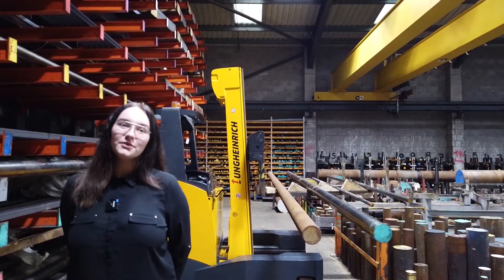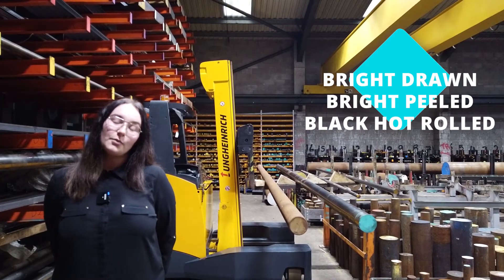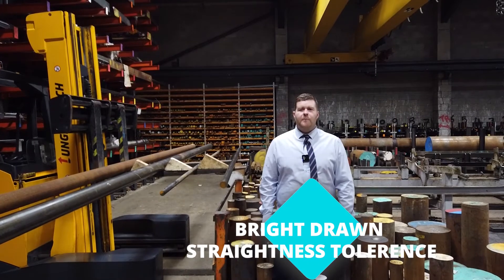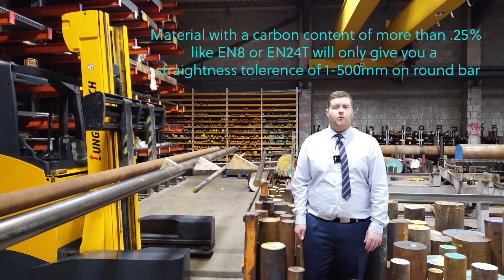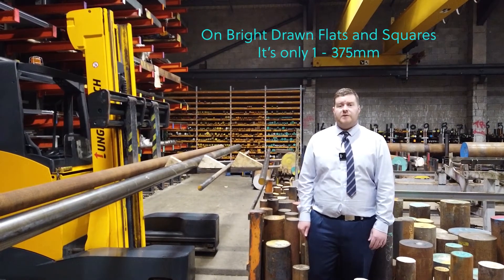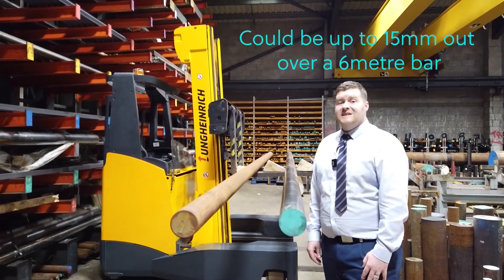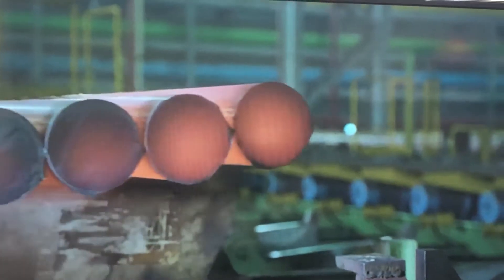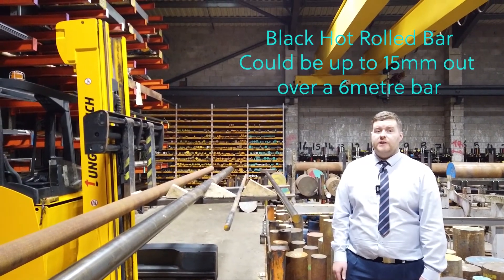HPS Straightness Tolerance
Bright Drawn, Bright Peeled, Black Hot Rolled Straightness Tolerance, Straightening, Hydraulic Cutter